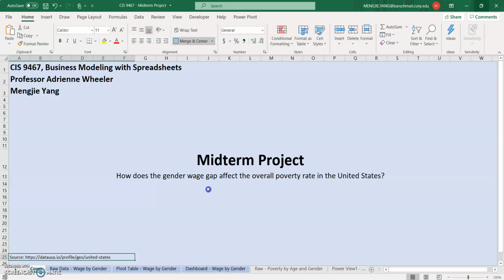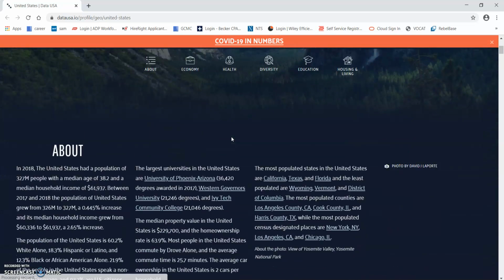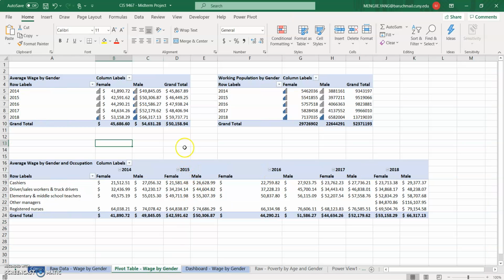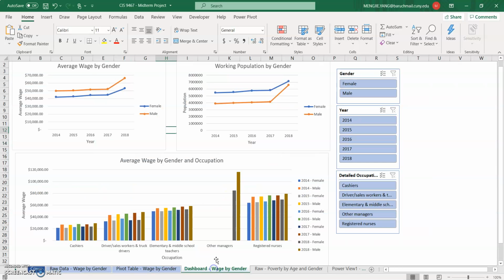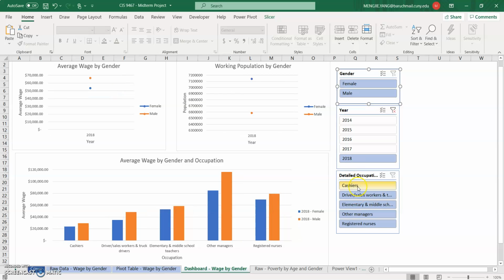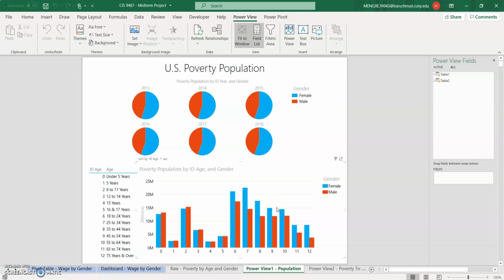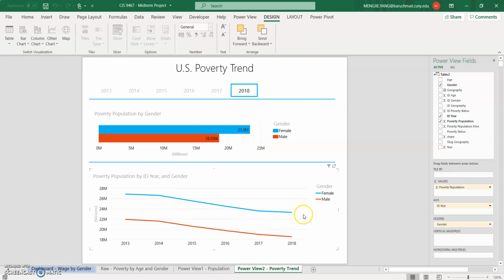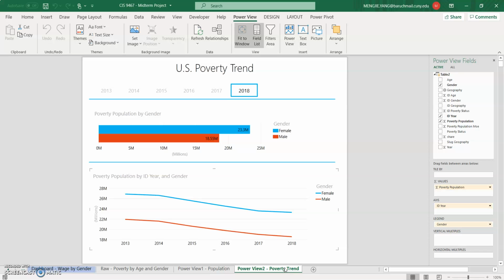CIS 9467 Midterm Project